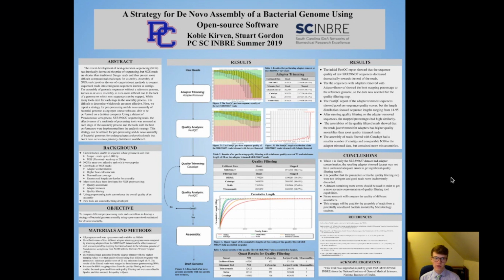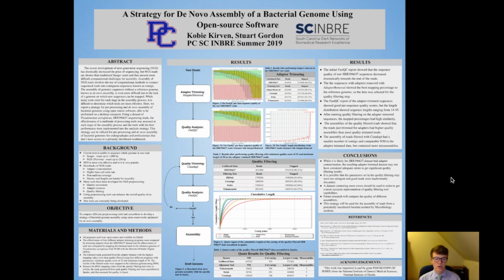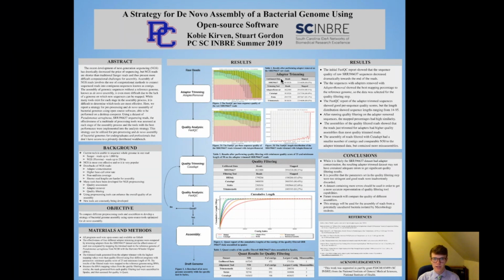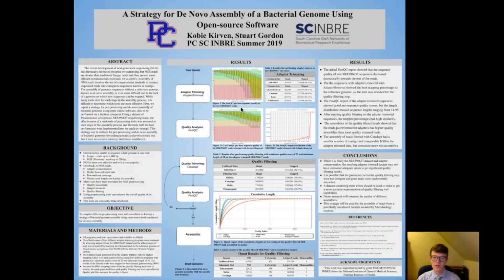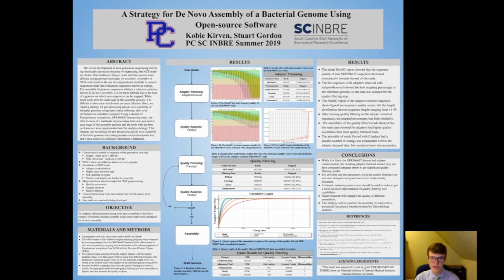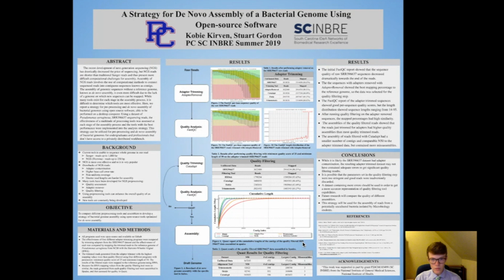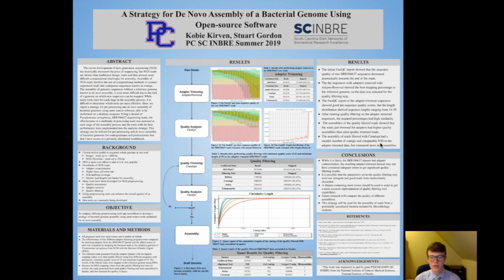A Strategy of De Novo Assembly of Bacterial Genomes Using Open Source Software